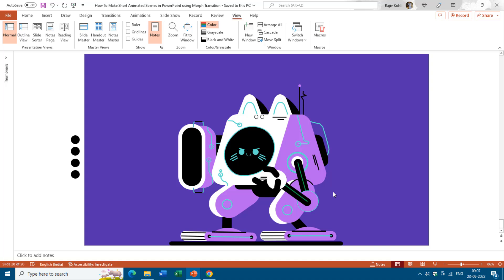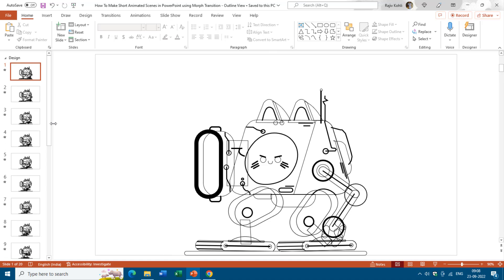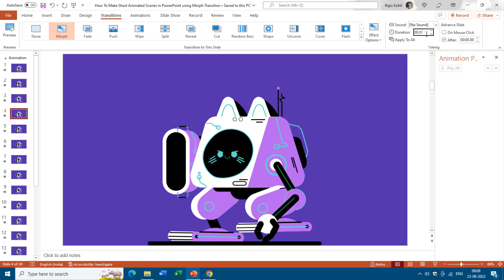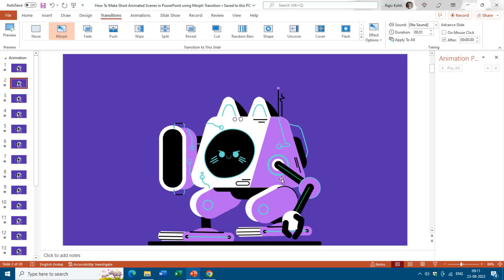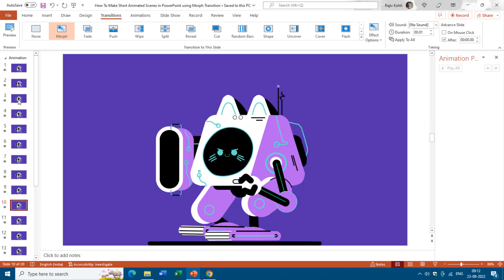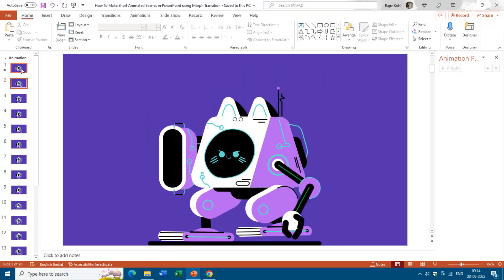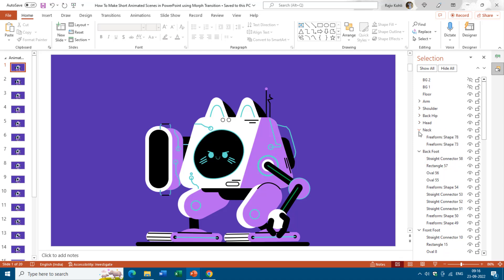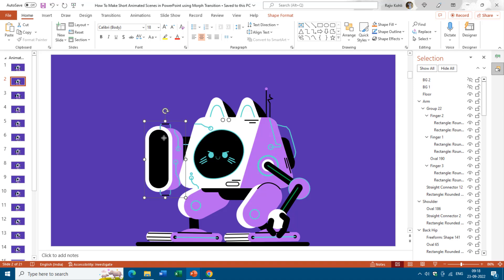How To Create Short Animated Scenes in PowerPoint without Effects/Transitions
In this step-by-step tutorial, we'll show you how to bring your presentations to life by creating captivating animated scenes in PowerPoint, all without the need for complex animation effects or transitions. We'll explore two methods: one using the Morph Transition and another using a special technique that doesn't rely on any effects. Whether you're a PowerPoint novice or a seasoned user, you'll find these techniques useful for adding a dynamic touch to your slides.

Key Points:
1. Introduction: We introduce you to the world of PowerPoint animation and the focus of our tutorial - creating captivating animated scenes using the Morph Transition.

2. Inspiration: We draw inspiration from two talented animators, Grant Jenkins and Javier Ibanez, whose work showcases the possibilities of animation.

3. Setting the Stage: We begin by explaining the foundation of our animation, which involves creating multiple slides, each featuring a different pose or state of a character (in this case, a RoboCat).

4. Advanced Slide Timings: We guide you through adjusting the Advanced Slide timings to an ultra-fast 0.01 seconds. This is crucial to create the illusion of smooth motion as you run the slideshow.

5. Morph Transition: We discuss the Morph Transition, a powerful tool in PowerPoint that seamlessly transforms objects and elements from one slide to another. We apply this transition to all the slides in our presentation.

6. RoboCat Animation: We showcase the actual RoboCat animation created in PowerPoint, emphasizing that it's smooth, captivating, and achieved without traditional animation effects.

7. Alternative Method: We provide an alternative method for users who might not have access to the Morph Transition. This method involves manually adjusting slide timings and explains how you can still achieve animation without any transitions.

8. Character Design Tips: We stress the importance of designing your character's shape layers and ensuring they are positioned correctly. This preparation is key to creating smooth animations.

9. Duplicate and Adjust: We walk you through the process of duplicating slides and making subtle adjustments to your character's pose, emphasizing that it's about moving individual shape layers.

10. Creating Motion: We highlight that the animation is essentially a rapid succession of slides with different character poses, emphasizing that this approach mimics traditional animation techniques.

11. Visual Demo: We demonstrate the RoboCat animation in action, both with and without the Morph Transition, so you can see the difference.

This tutorial equips you with the knowledge and techniques to create engaging animations in PowerPoint that can elevate your presentations to a new level. Whether you're a business professional, educator, or creative enthusiast, these animation methods offer a dynamic way to convey your ideas and captivate your audience.

🌻 The Teacher presents a captivating Microsoft PowerPoint animated presentation.